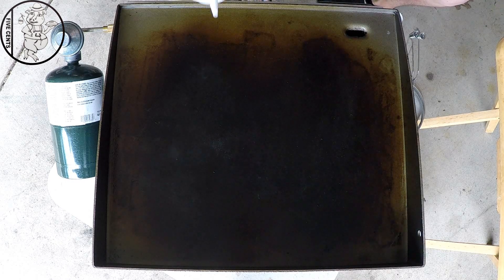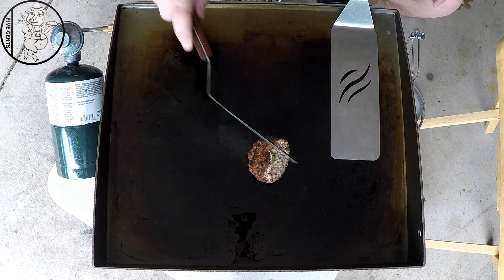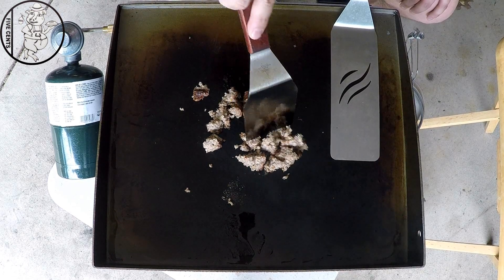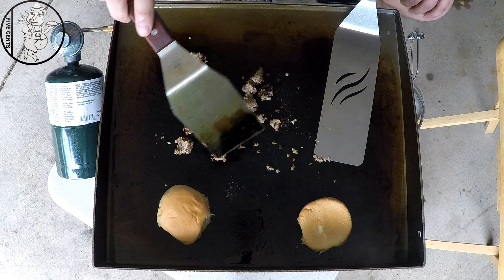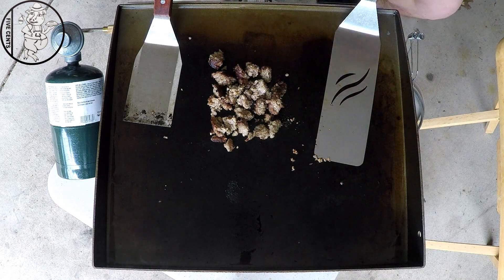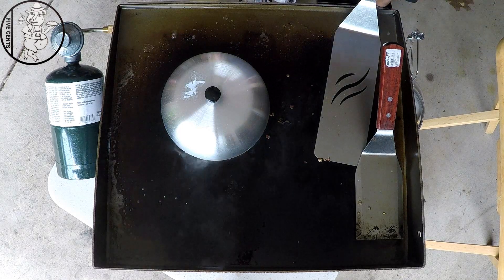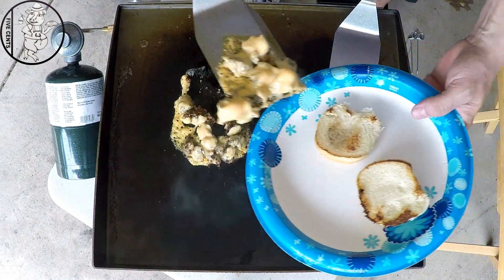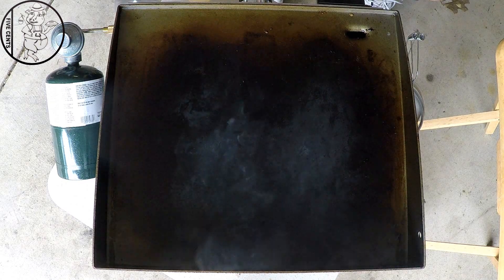Breakfast Sandwich Nekkid Fatty and Cheese on the 17" Portable Blackstone Griddle / Griddle Cooking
Hobo Nichol ups your breakfast game with a great breakfast sandwich cook of nekkid fatty and cheese on the 17" portable tabletop blackstone griddle.  Griddle Cooking at it's best.